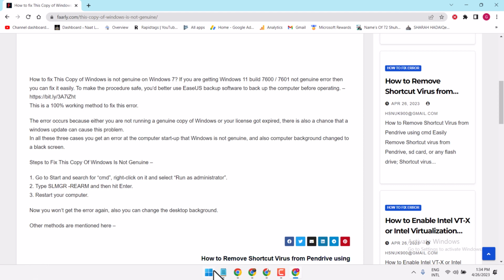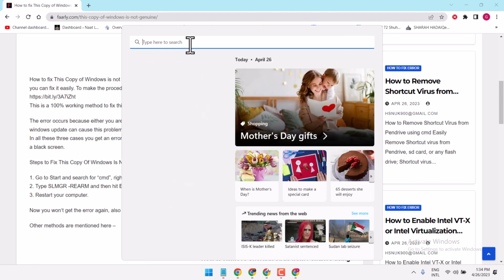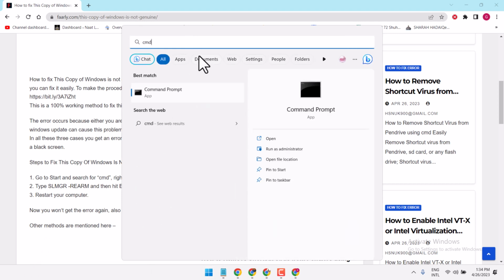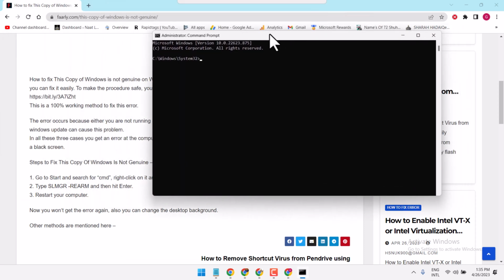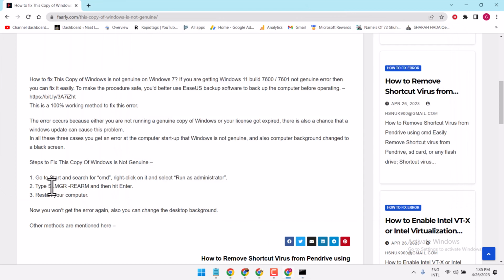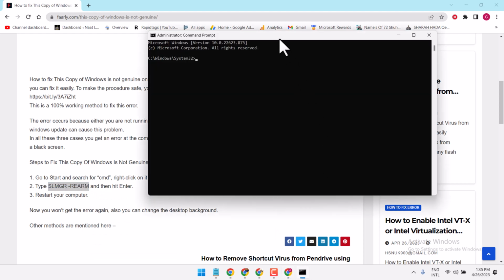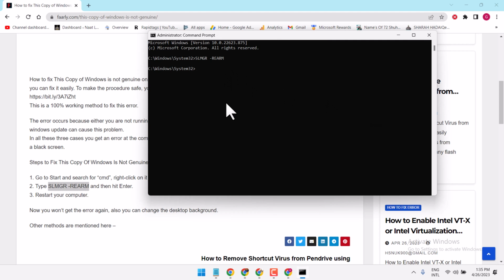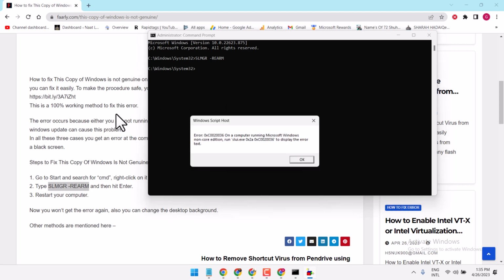How to fix This Copy of Windows is not genuine on Windows 11 [100% working]